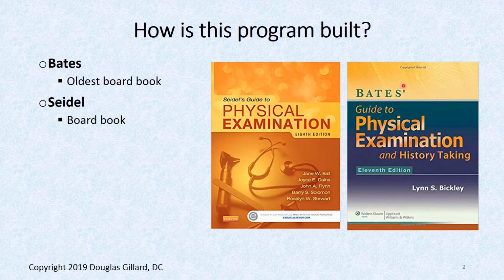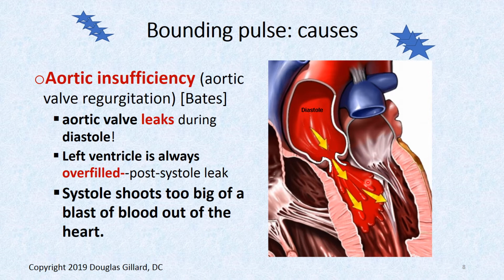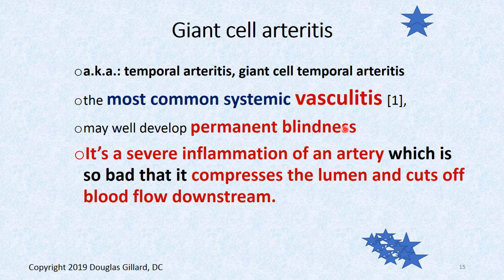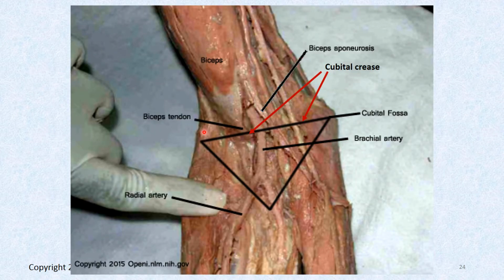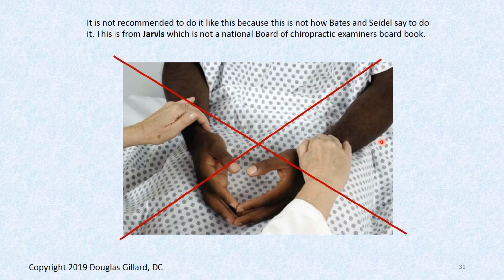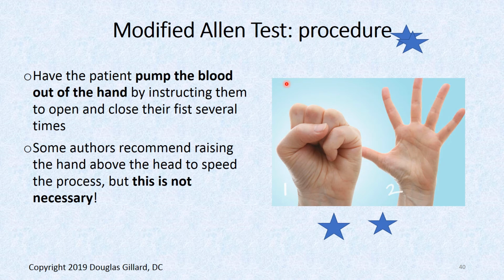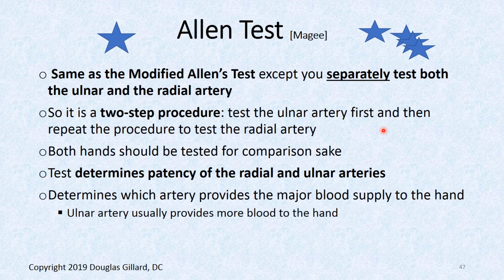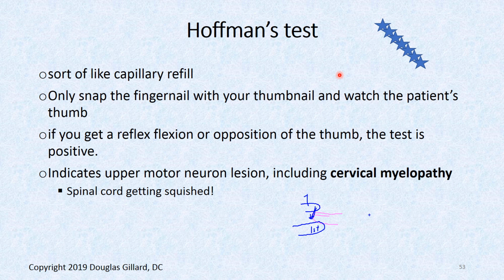CVPP LAB LECTURE: (Wk#1)(Wed)(Spr20): (SPR-2020): Pulses, Amaurosis fugax, Modified Allen's Test.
In this video Dr. Gillard demonstrates how to take upper extremity pulses, as well as superficial temporal pulse. He demonstrates (in another video) and explains the following tests: modified Allen's test, Allen's test, capillary refill test, and Hoffman's test.